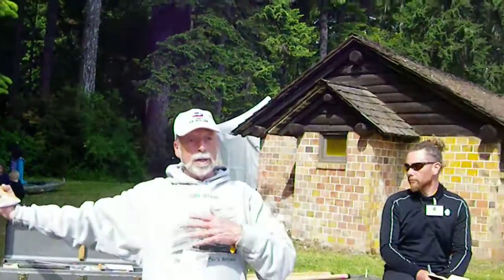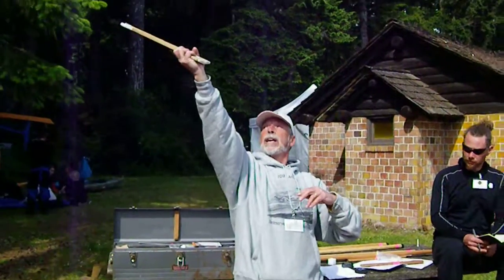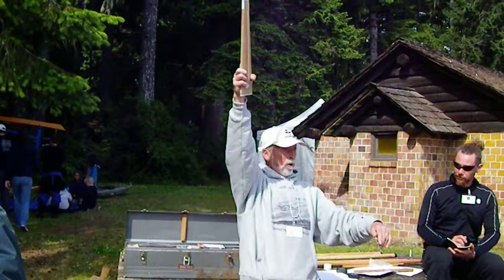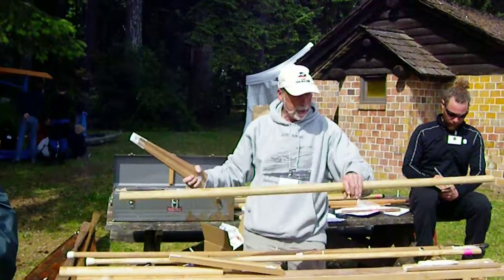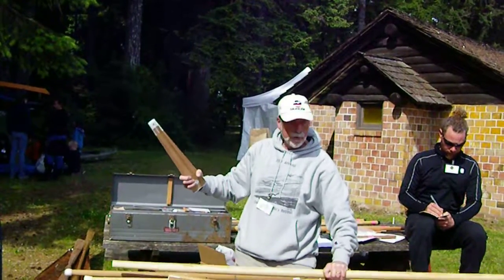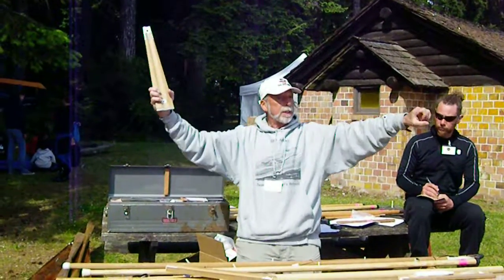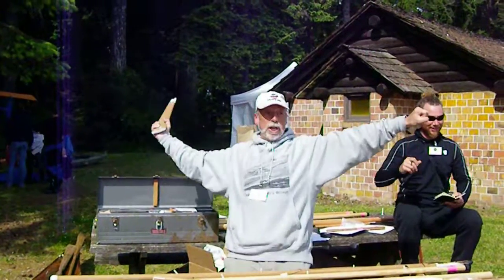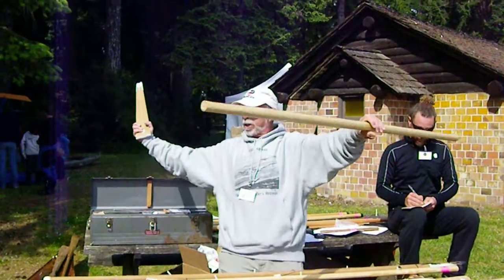Henry Romer explaining Greenland Harpoon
Henry Romer explaining the construction and use of the traditional Greenland Harpoon at SSTIKS 2011